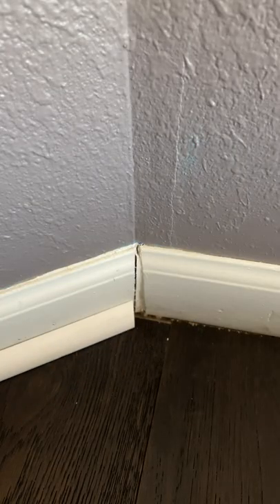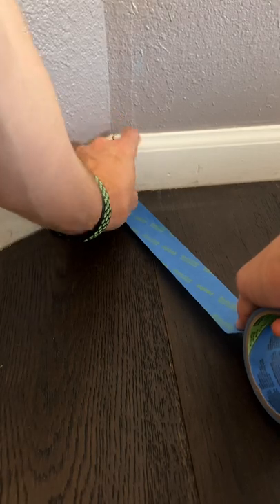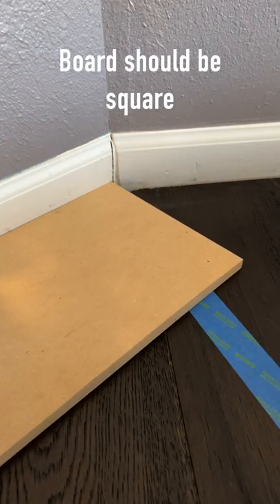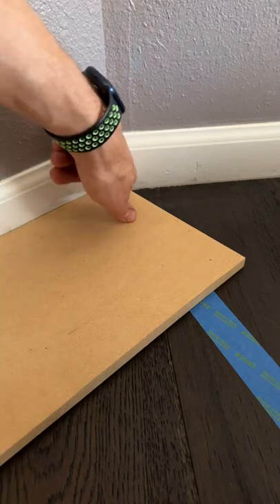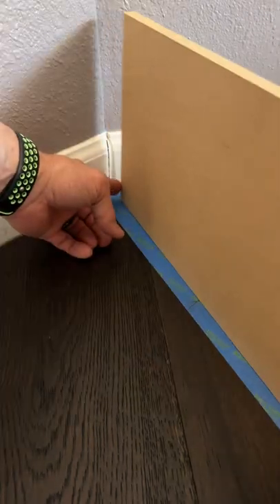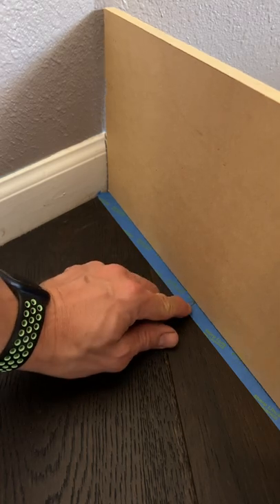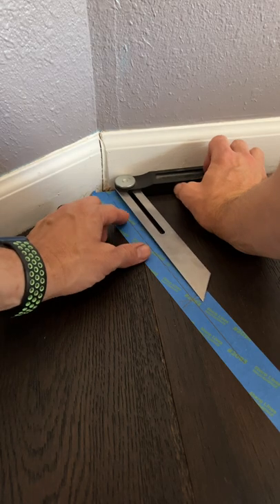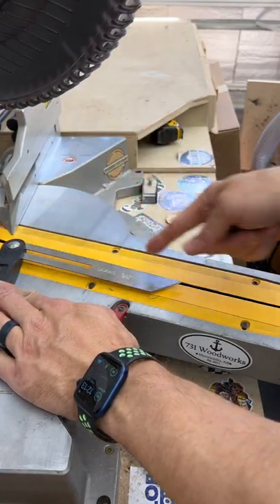Find the Inside Angle for Miter Cuts Using a Board and Tape Woodworking Tips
How to find the inside angle for bisecting miter cuts.

*Products I Use and Recommend*